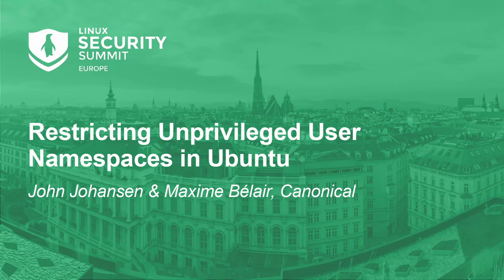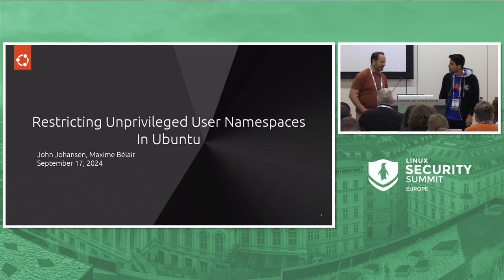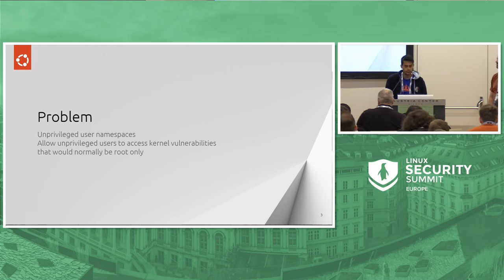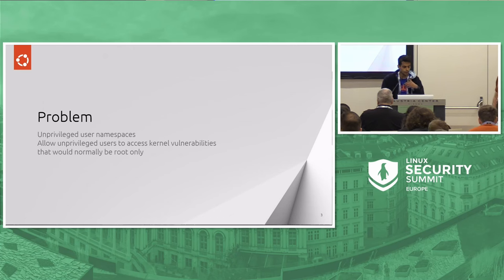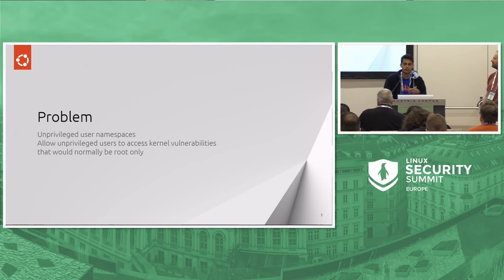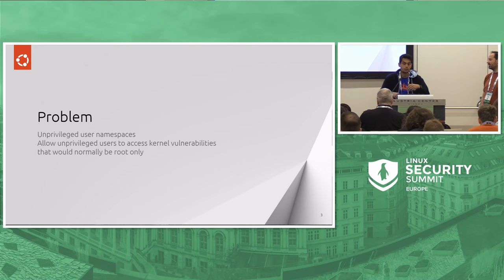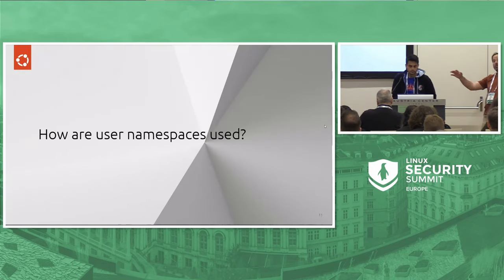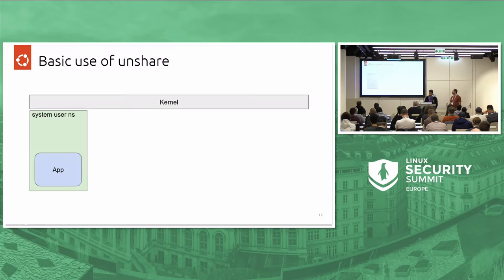Restricting Unprivileged User Namespaces in Ubuntu - John Johansen & Maxime Bélair, Canonical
A retrospective on the work to restrict unprivileged user namespaces by default in Ubuntu 24.04. This presentation will cover the challenges, problems, and the solutions that Ubuntu choose. It will also take a look at work to address the problems that remain.